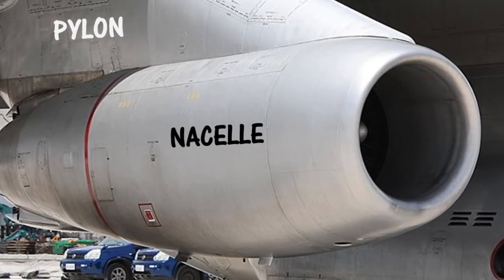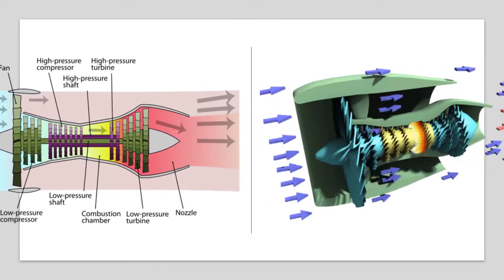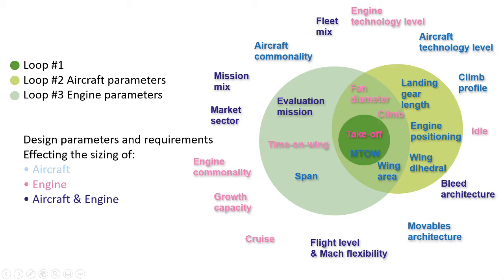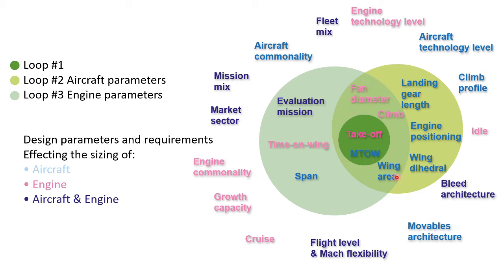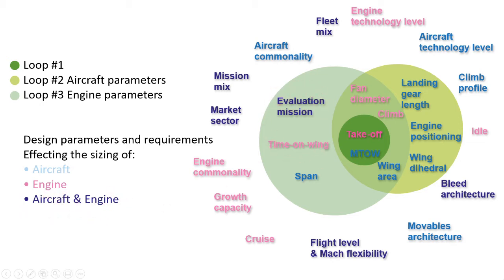How is an aircraft propulsion system integrated? | With interesting facts & data: Part-1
This video is the first of two parts on how an aircraft propulsion system is integrated. The propulsion systems have a major impact on an aircraft’s safety and on its environmental and economic performance. These are key criteria for the operator. From design to entry-into-service, integrating the propulsion system requires a multidisciplinary approach and close cooperation between the aircraft manufacturer and its suppliers.

Released by:
Argofox
Release date:
7 June 2015
P-line: